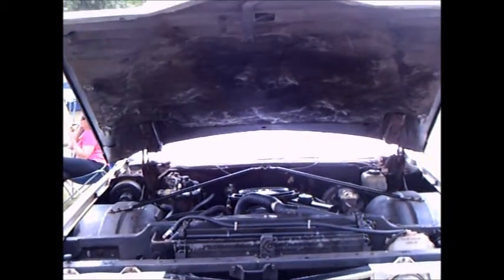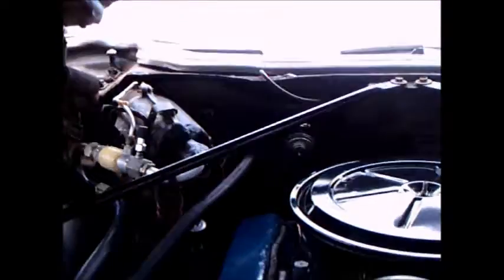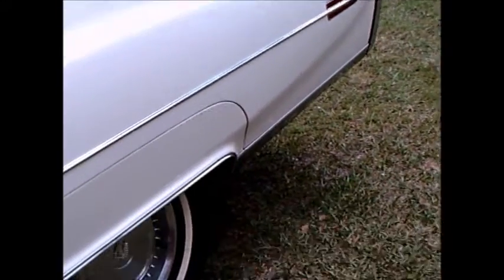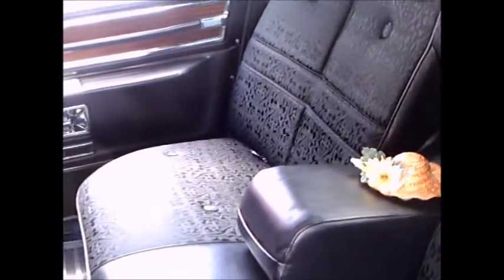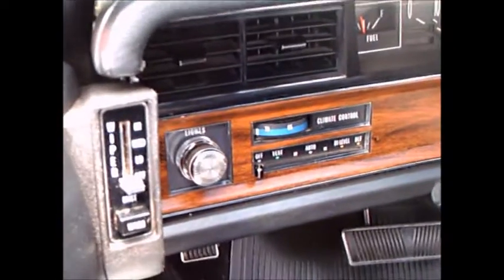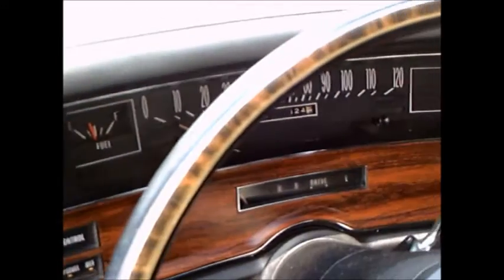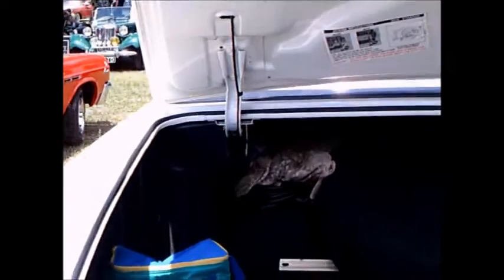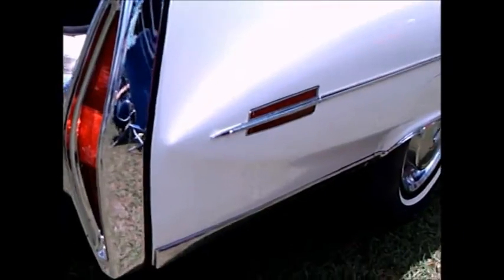1972 Cadillac Sedan De Ville Four Door Hardtop WhtBlkLakeHelen042614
Still recognizable as the luxury car most would aspire to.  Plenty of power equipment, luxury interior, but soon the oil crisis would forever modify the U.S. automobile market.
Show less